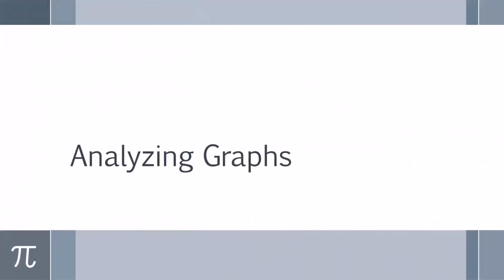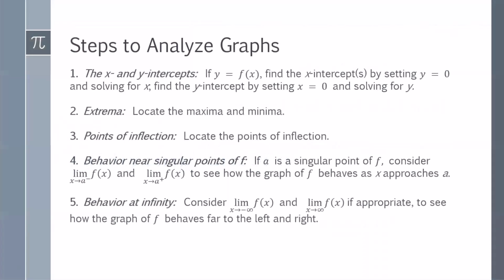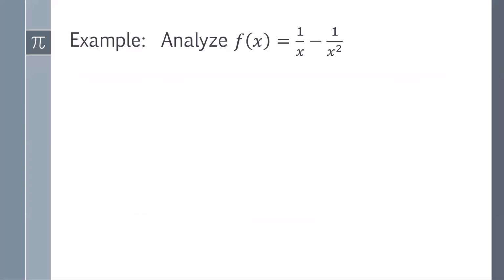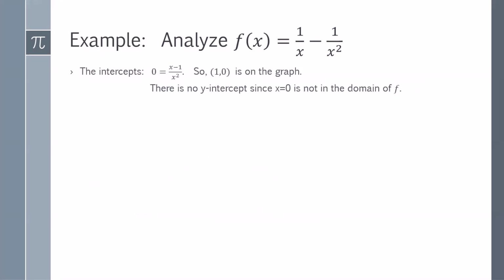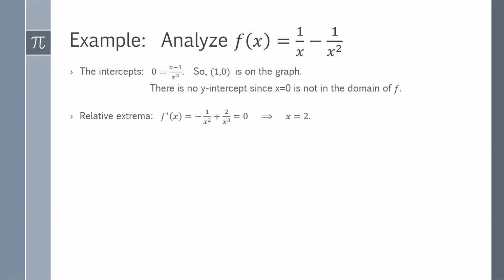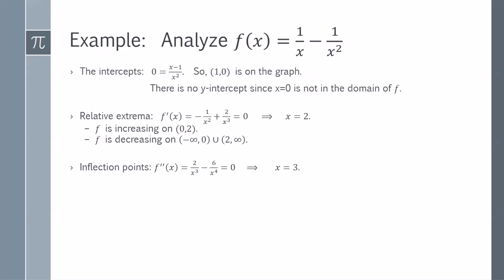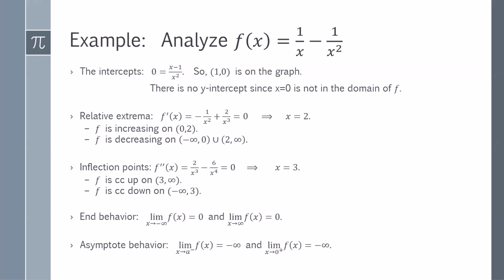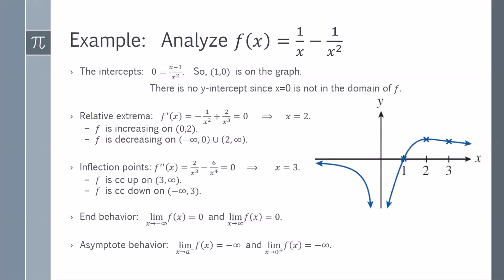Analyzing Graphs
In this video we will use various techniques to analyze the structure of a graph.